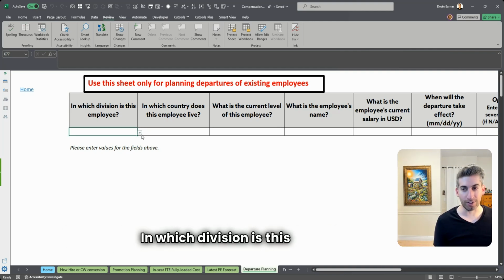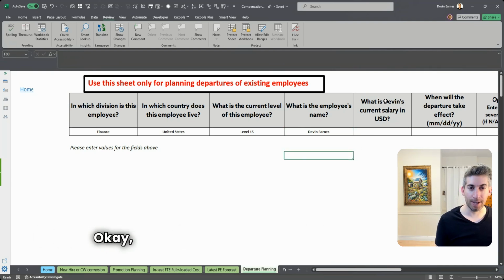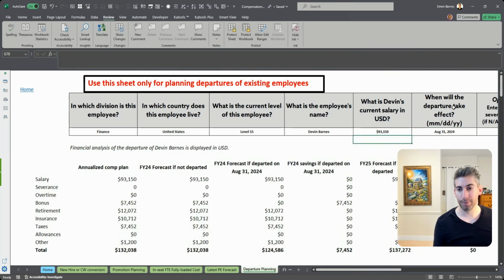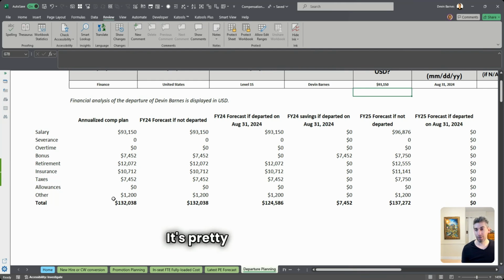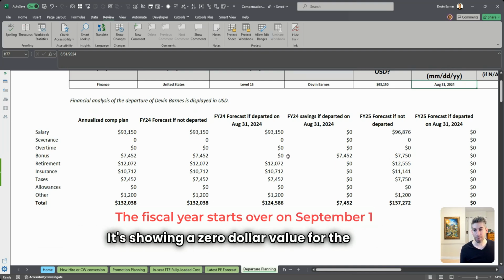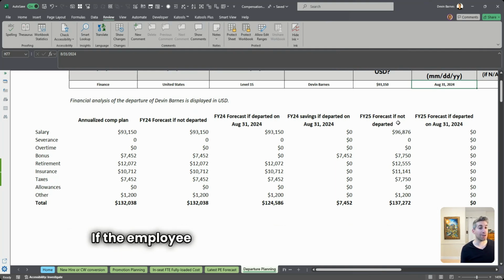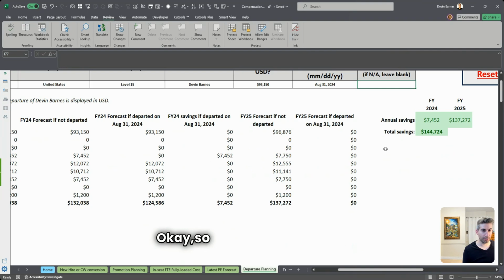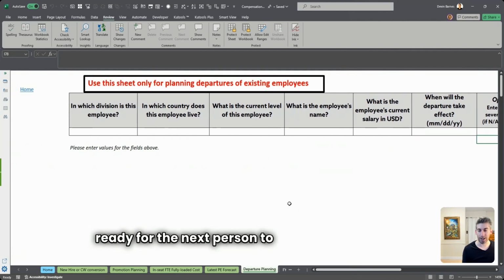Employee Departure Planning: Automated Financial Analysis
In this video, I walk through a comprehensive financial analysis designed for HR business partners to manage employee departures with ease. You'll learn how to assess key factors like the employee's division, location, level, and salary, while evaluating the financial impact of departure, including severance and compensation changes. Using simple drop-down menus, I'll show you how to forecast both short-term and long-term costs and savings, helping you make informed workforce planning decisions.